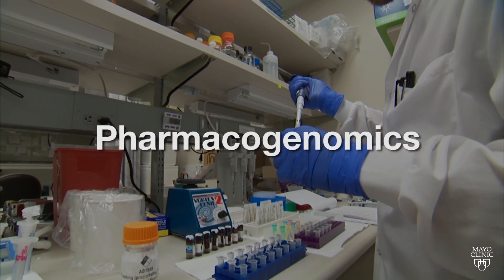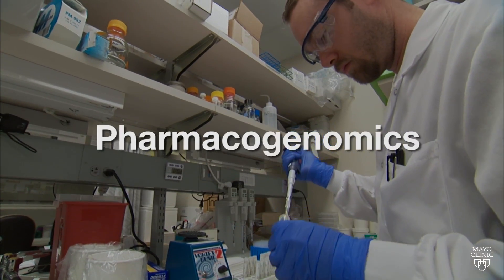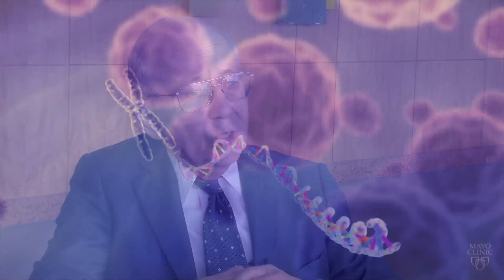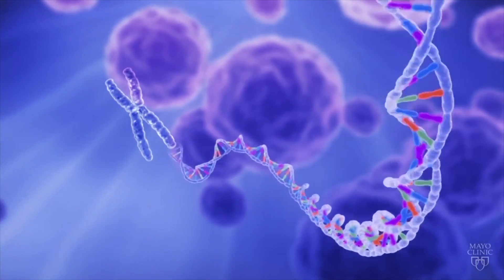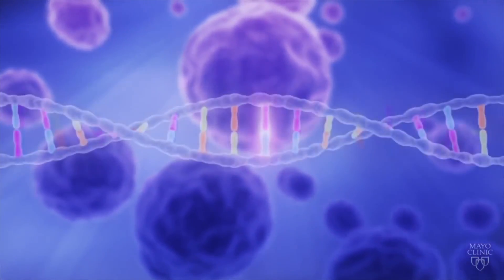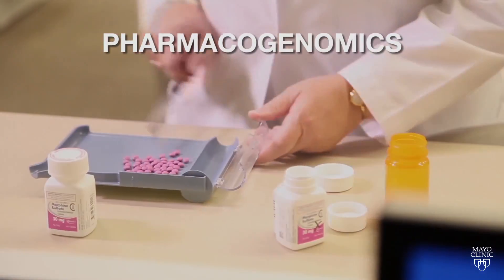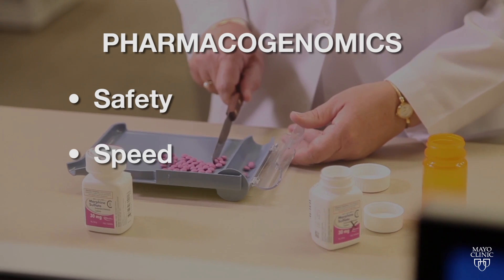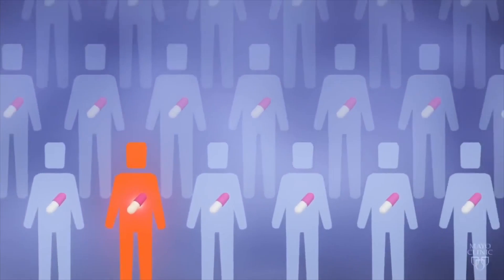Mayo Clinic Minute: Pharmacogenomics is individualizing medicine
Pharmacogenomics is a big term that describes what is a giant leap forward in medicine: using a person’s genetic profile in prescribing treatments that are most likely to be successful.

“We all have variants in some genes that will alter drug response,” says Dr. Richard Weinshilboum, director of the Pharmacogenomics Program at Mayo Clinic’s Center for Individualized Medicine. “Having that kind of information pre-emptively in the electronic health record will bring a day when we will change the way in which we treat everybody, because we will be doing it on an individualized basis, automatically "

In this Mayo Clinic Minute, Dr. Weinshilboum explains the concept of pharmacogenomics and how it will change the way doctors prescribe certain drug therapies. Jeff Olsen reports.